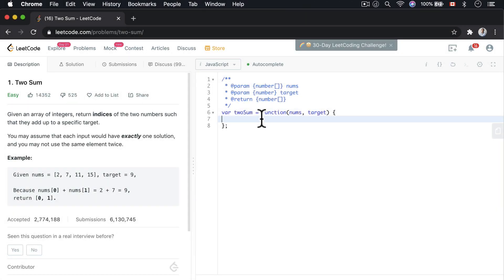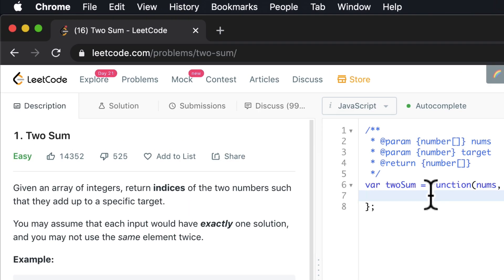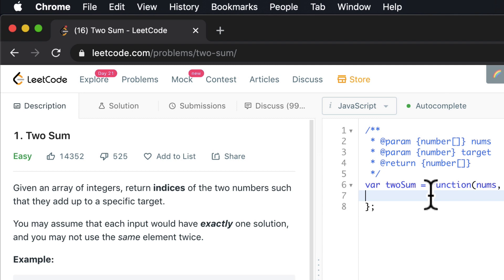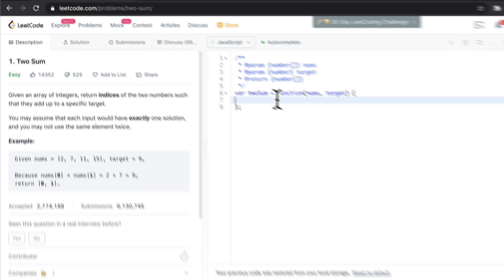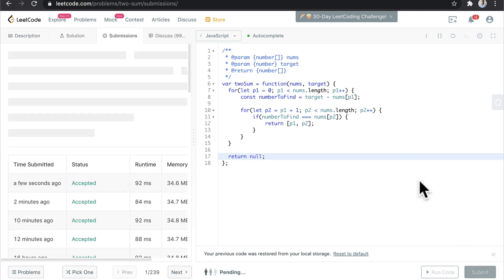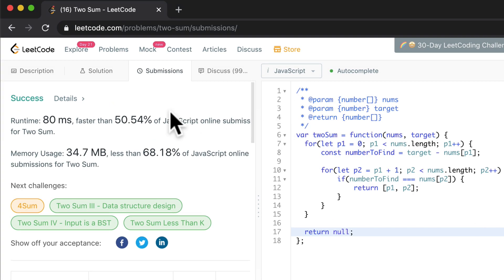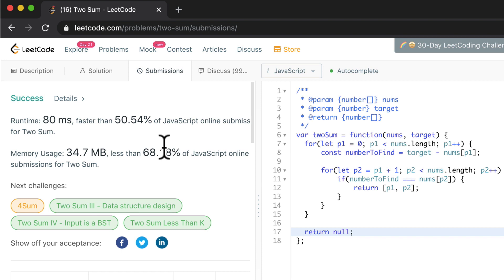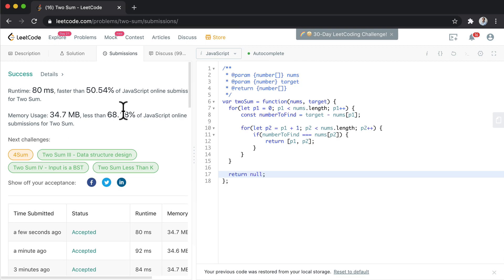Coding Interview Prep: Arrays Question #1 (Easy) /// Lesson #5 [LeetCode]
Section 1: Arrays - Question #1 Google Interview Question Two Sum (Easy)
Lesson 5: Submitting To Leetcode